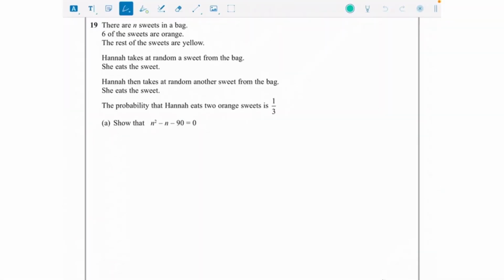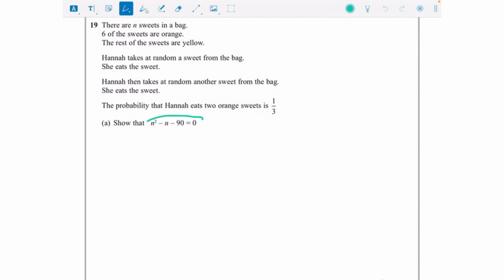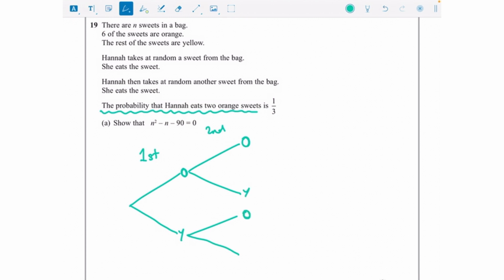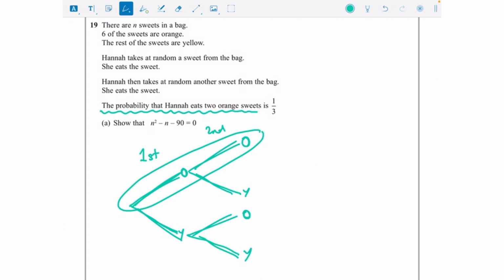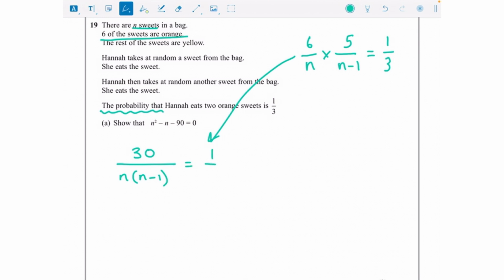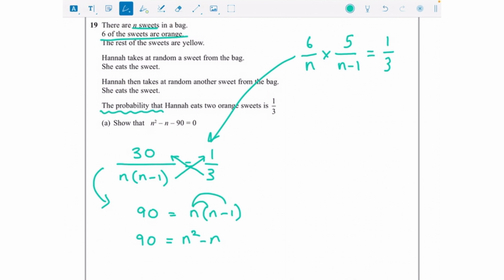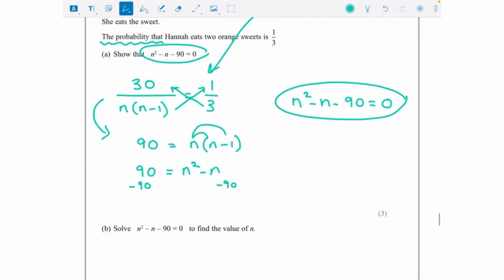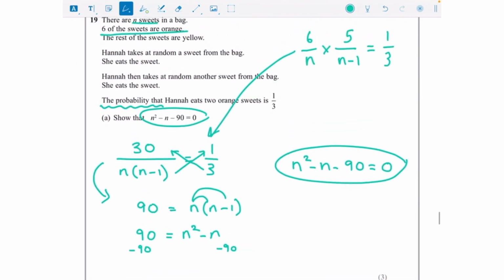Can you solve this “Impossible” Viral GCSE Maths Question?! | Maths Revision | Algebraic Probability